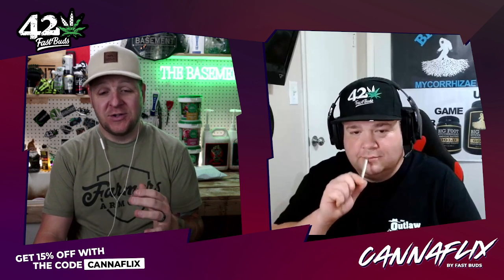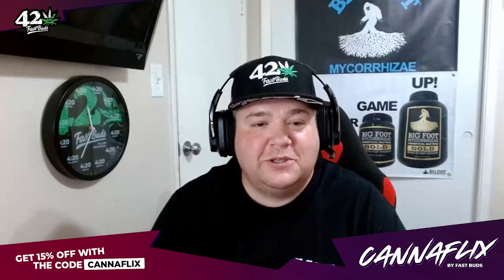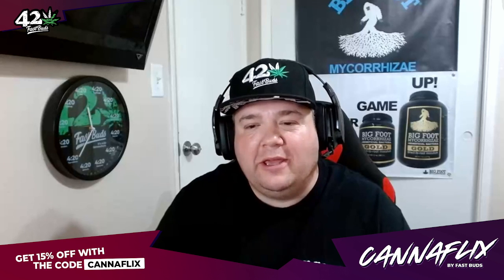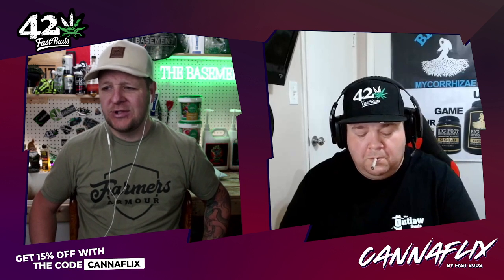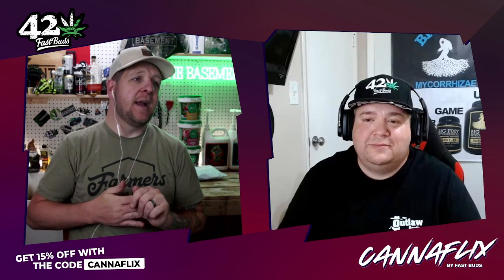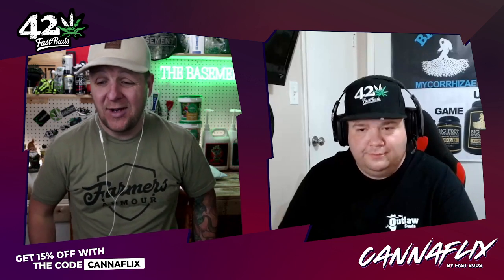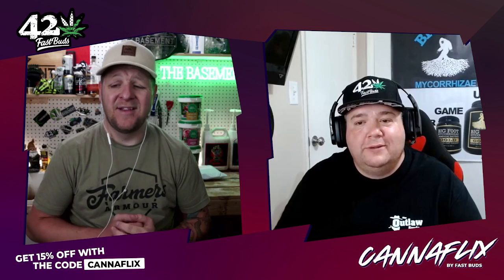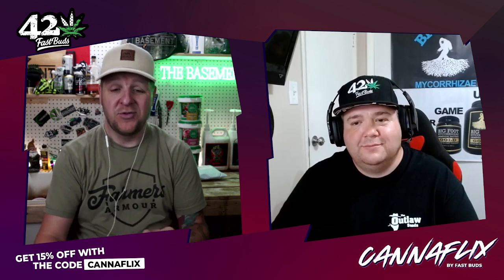Tips for beginner Cannabis grower | Grower nor.cal.kannabliss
This time, our host BasementAutoflowers will meet

nor.cal.kannabliss:

Medical Grower Raised in Humboldt County Growing in Northern California: nor.cal.kannabliss has many years of experience, and a plethora of knowledge on both indoor and outdoor cannabis growing.